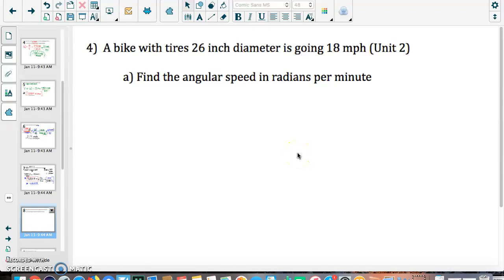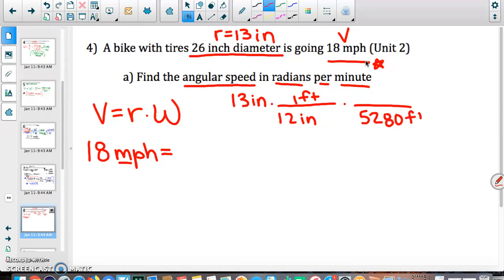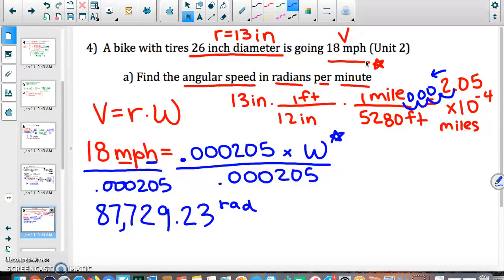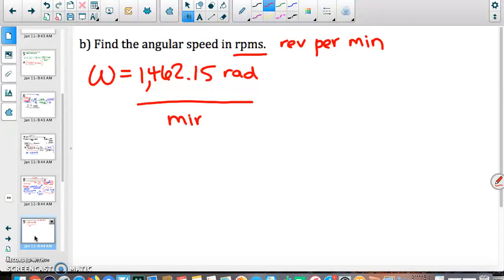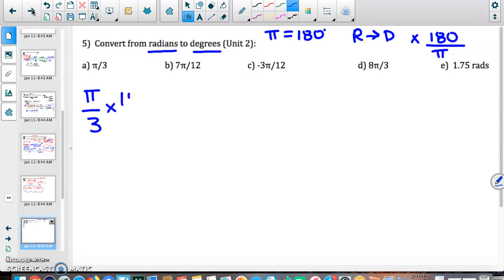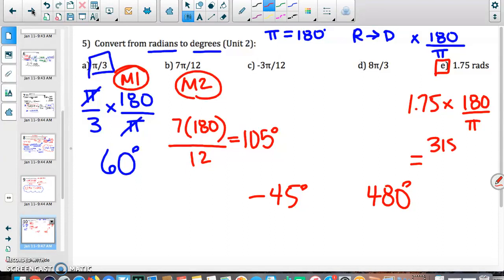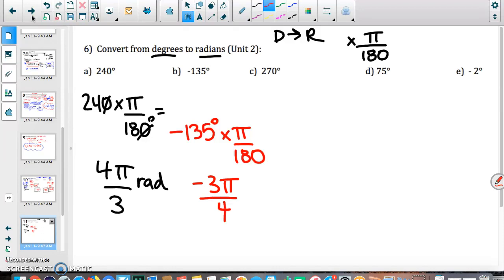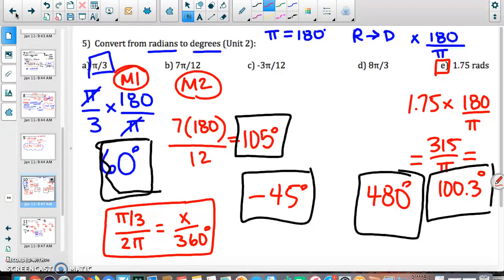precalc: problems 4, 5, & 6 semester 1 review packet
The correct answer for 4b is 232.7 revolutions per minute. The stated answer is 2296.7, but parentheses are required when you divide by 2pi